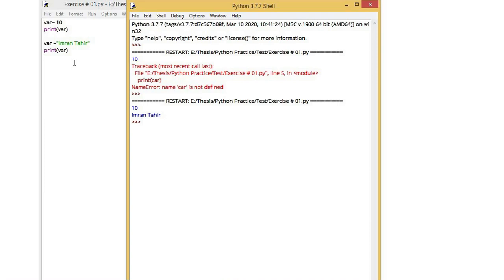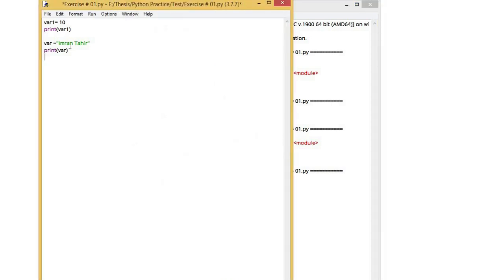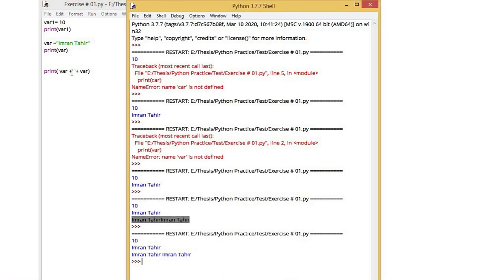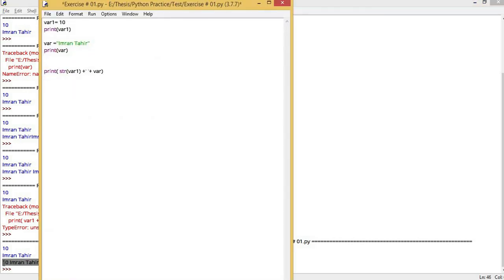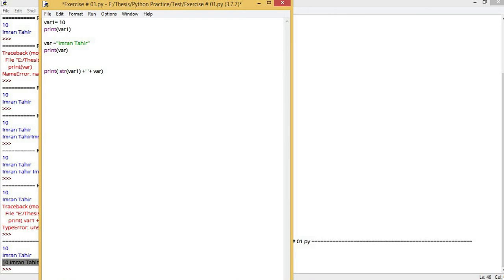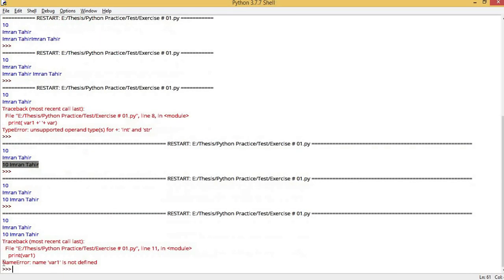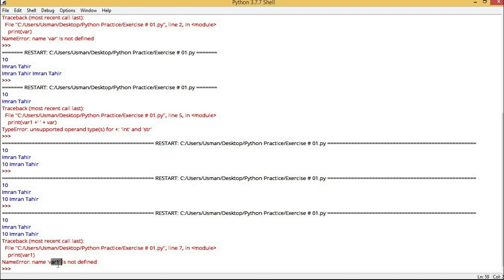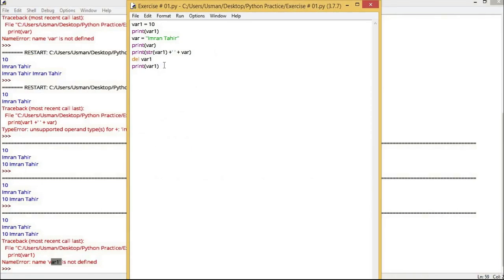Variables & Constants in Python II [ENG] Module 1 Lecture 7 ZE - 209